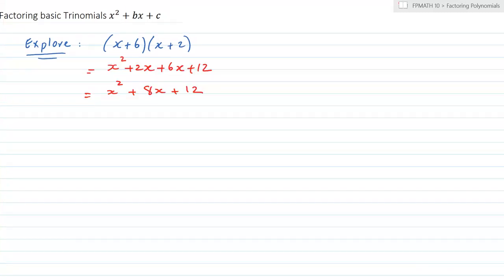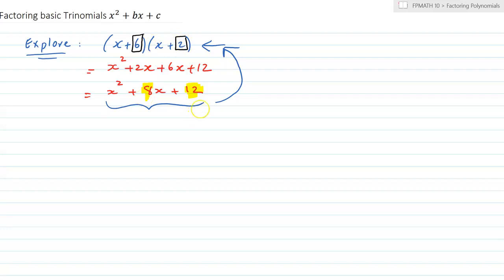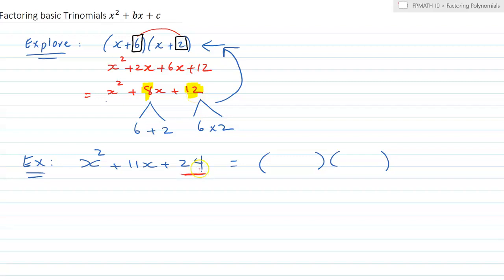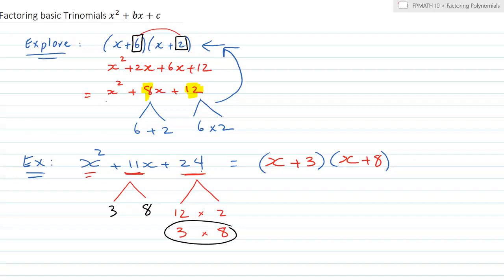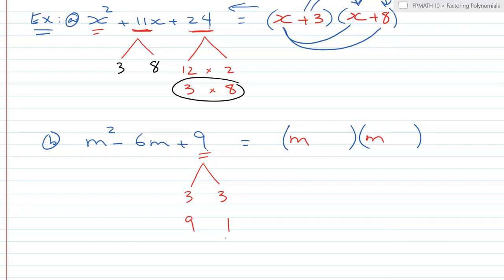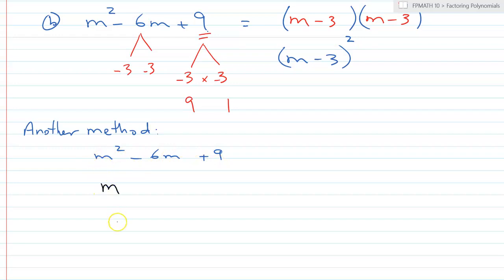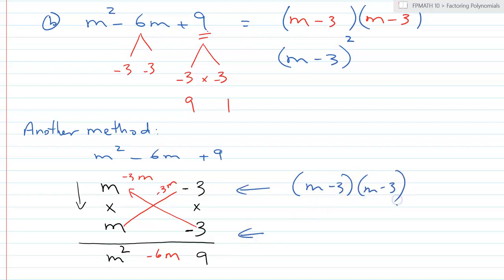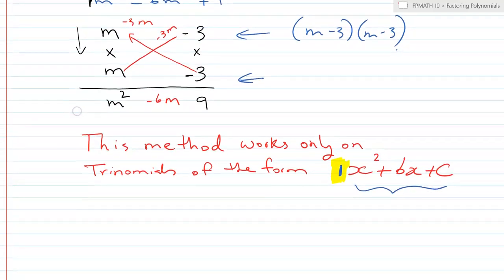Master Factoring Basic Trinomials (x² + bx + c) STEP-BY-STEP GUIDE- Pre-Calculus Math 10, Algebra I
Learn how to factor basic trinomials quickly and accurately! This video from the MathSupport channel (@mathsupportnow) breaks down the process of factoring trinomials of the form x² + bx + c, showing multiple methods, examples, and tips to check your answers. Perfect for BC Math students, algebra learners, and test prep.

What You Will Learn:
✅ Factor trinomials of the form x² + bx + c
✅ Identify the two numbers that multiply to c and add to b
✅ Work through examples including perfect square trinomials
✅ Learn multiple methods: standard factoring and grid method
✅ Check your factored expressions by expanding them back

Who This Is For:
🎯 High school students studying algebra or pre-calculus
🎯 BC Math curriculum learners
🎯 Teachers and tutors looking for clear worked examples
🎯 Anyone needing step-by-step guidance on factoring trinomials

00:00 – Introduction to Factoring Basic Trinomials
00:12 – Practicing Multiplying Binomials
00:29 – Explaining the Trinomial
00:47 – Factoring x² + 8x + 12
02:04 – Example: Factoring x² + 11x + 24
04:04 – Another Example: Factoring m² − 6m + 9
05:33 – Alternative Factoring Method (Grid Method)
07:10 – Considerations for Factoring Methods
08:11 – End of Video

👍 Like if this helped you master factoring trinomials
💬 Comment your toughest factoring problem